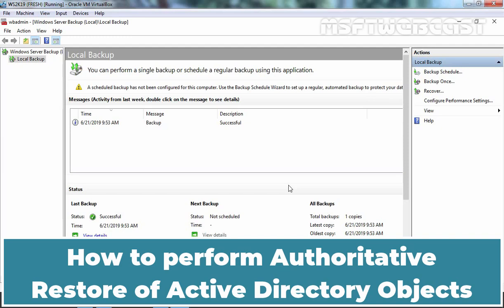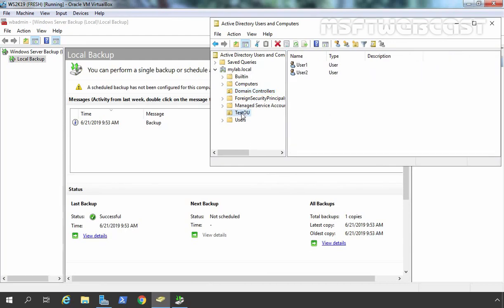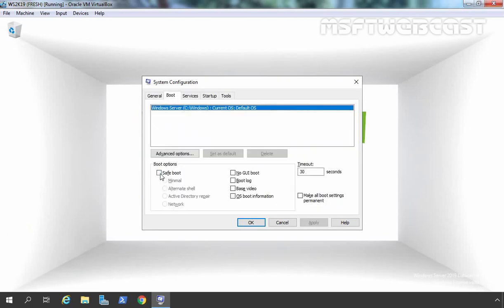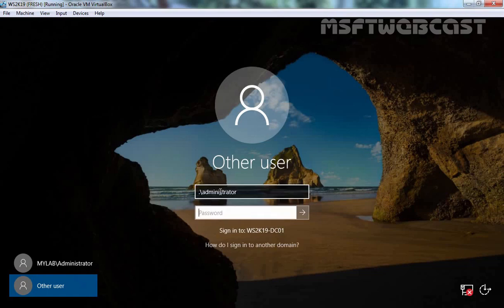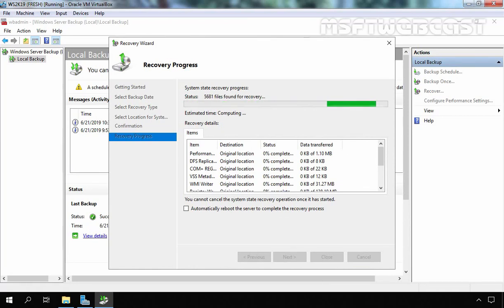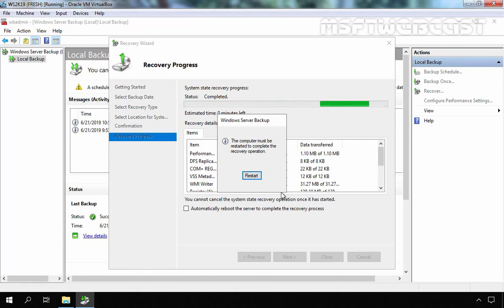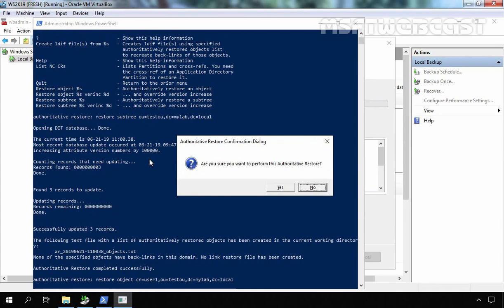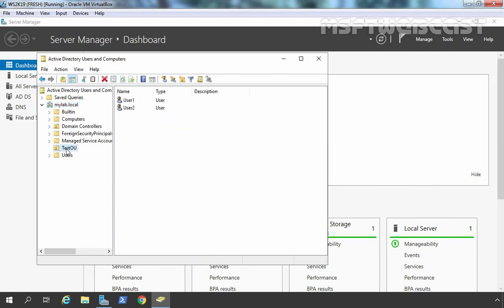How to perform Authoritative Restore of Active Directory Objects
Video Series on Managing Active Directory Infrastructure:

In this video we will see the steps on How to perform an authoritative restoration of Active Directory (AD) objects in Windows Server 2019 Domain.